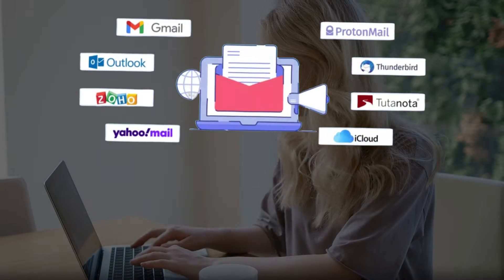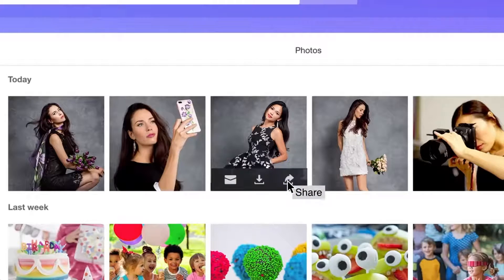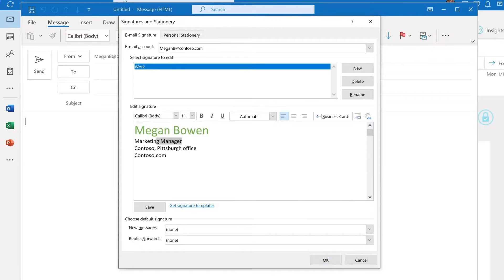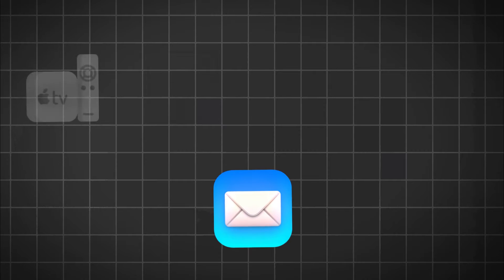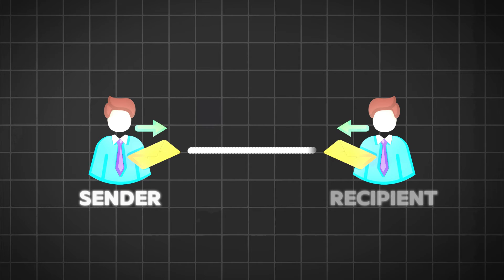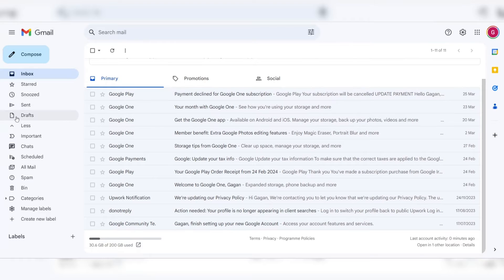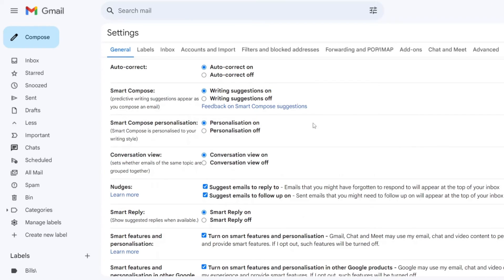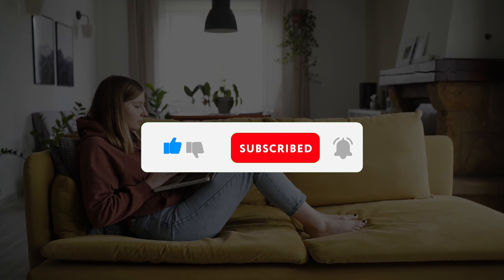Best Free Email Service 2025: Top 5 Free Email Providers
In this video, we delve into the top free email providers for 2025, highlighting the best options to streamline your communication needs.

1. Gmail
2. Proton Mail
3. iCloud Mail
4. Outlook
5. Yahoo

** Timestamps**

Introduction: 0:00
Best For Free Storage: 0:41
Best Gmail Alternative: 1:55
Best For Apple Users: 2:54
Best For Security & Privacy: 4:25
Best Overall Free Email Account: 6:07
Conclusion: 7:54

Discover the key advantages of Gmail, Outlook.com, iCloud Mail, Yahoo! Mail, and ProtonMail, and learn how these providers stand out in terms of storage, security, and user-friendly features. Stay informed and make the right choice for your email needs with our comprehensive guide to the best free email services in 2025!